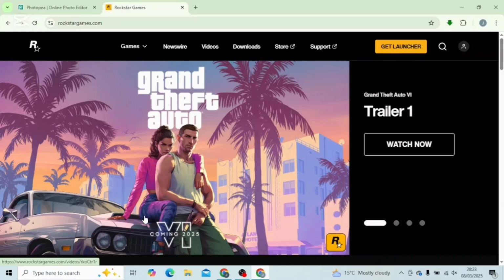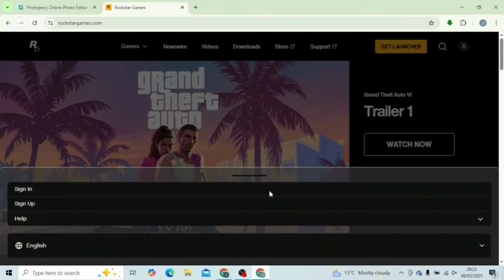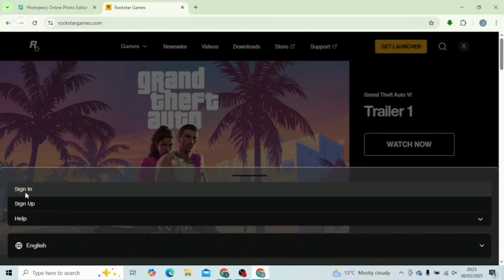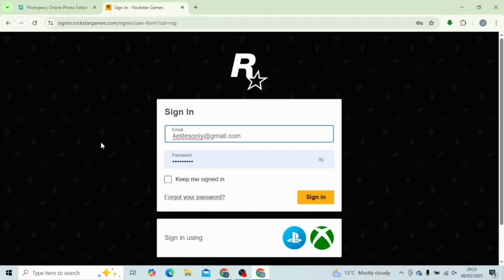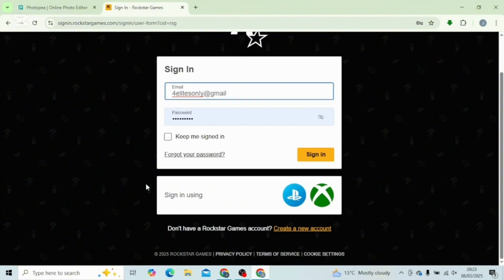How to Recover Rockstar Social Club Account without Email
How to Recover Rockstar Social Club Account without Email (2025)!
Need help recovering your Rockstar Social Club account but don’t have access to your email? This video will guide you through the steps to recover your account quickly and easily without needing your email. Whether you're asking, "How do I recover my Rockstar Social Club account without email?" or need help with account recovery, this tutorial has you covered. Learn how to regain access to your Rockstar Social Club account today!

Timestamps:
00:00 How to Recover Rockstar Social Club Account without Email
00:10 What to Do If You Can't Access Your Rockstar Social Club Account?